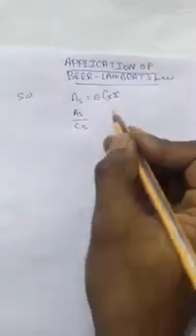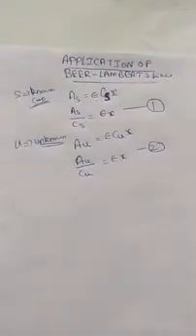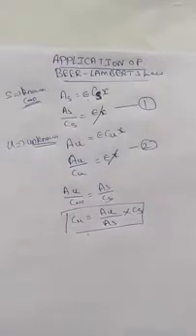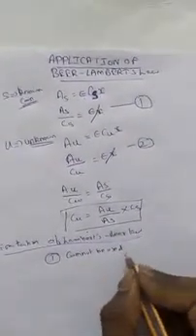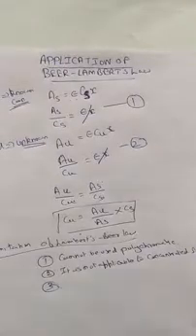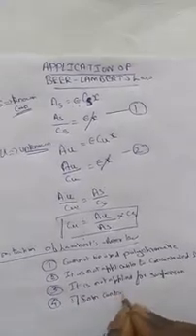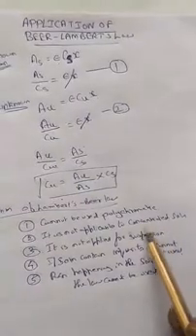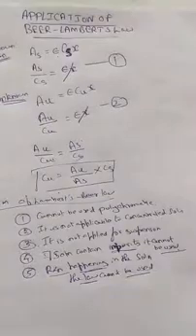Application and limitations of Beer-LAMBERT law